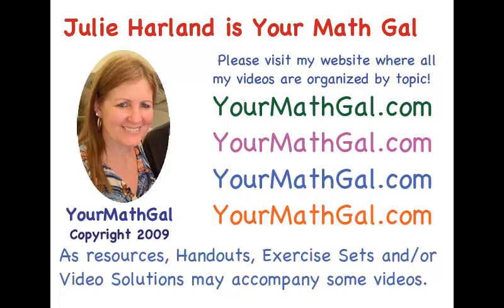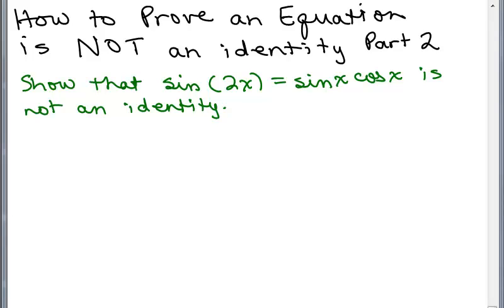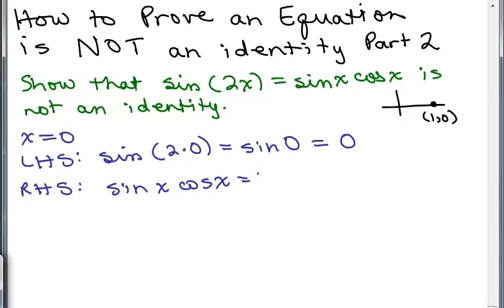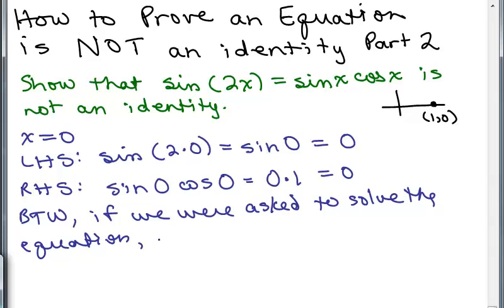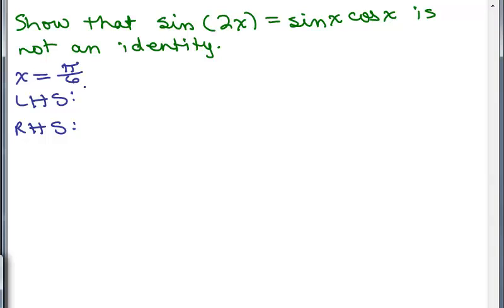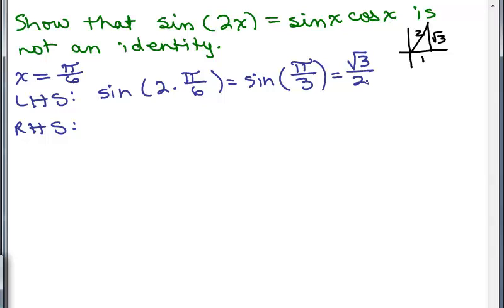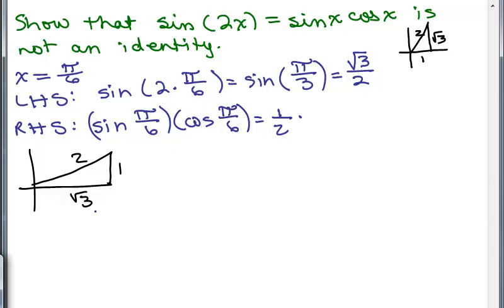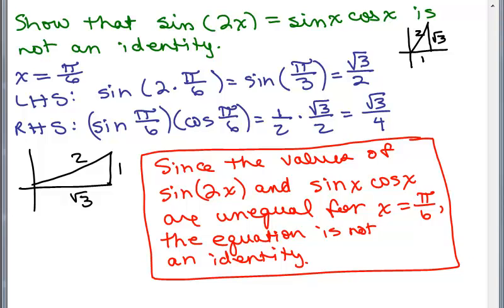Prove Equation is NOT an Identity 2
Shows how to prove that a Trig Equation is NOT an Identity. Videos by Julie Harland organized at YourMathGal.com.

Not.Identity2